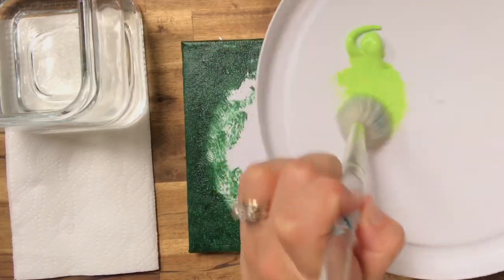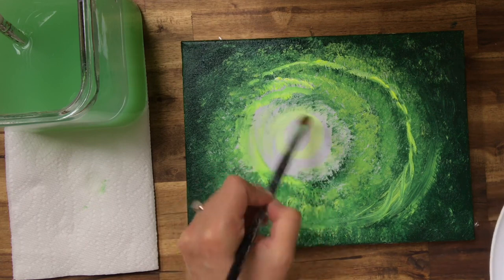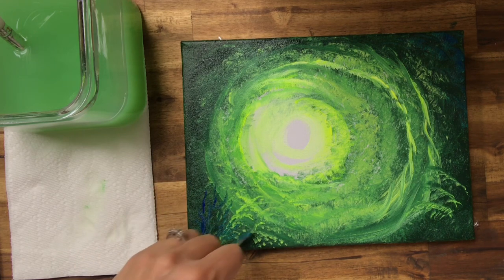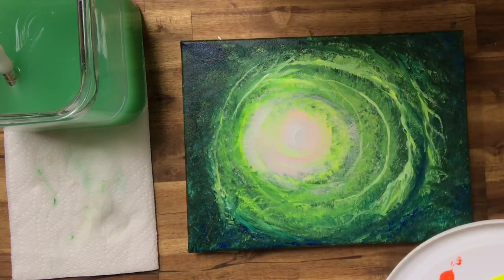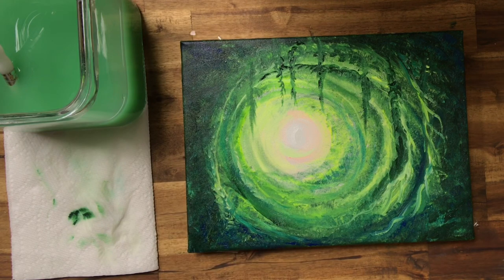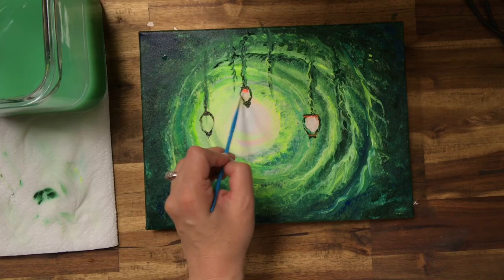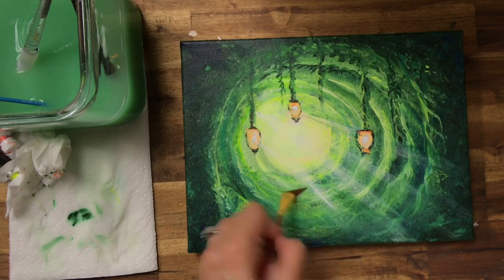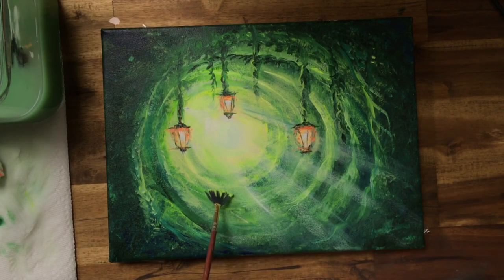Acrylic painting tutorial/ How To Paint Lanterns In The Forest”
Welcome to my latest tutorial!! This is an easy and fun painting using lots of green, a few brushes and lots of great tips and tricks!  Listed below are the colours and brushes you’ll need to create this green landscape💚

Sap green
Light green
Neon yellow
Neon orange
Titanium white
Pthalo blue

Liner
Mop
Blending
Filbert
Flat

9x12” canvas, or one of your choice!